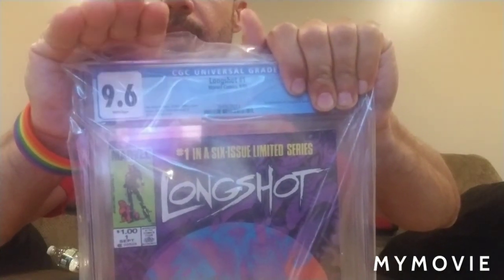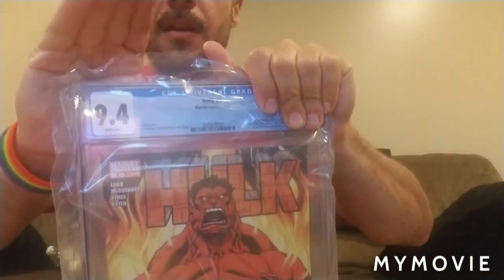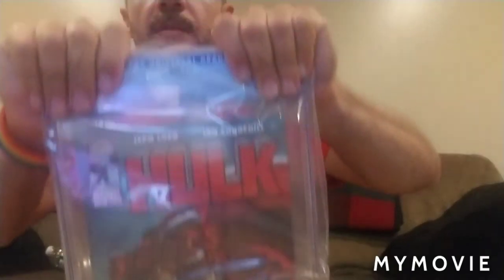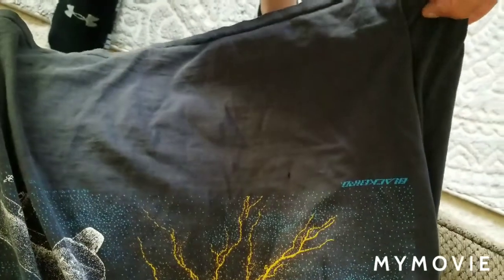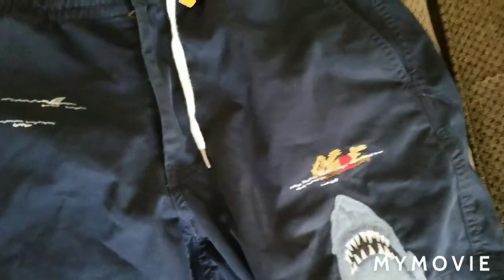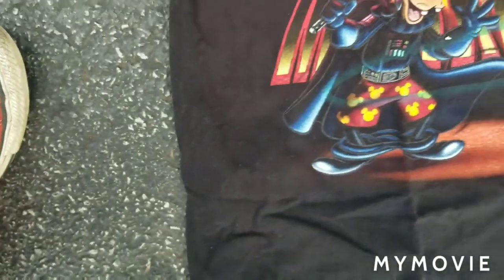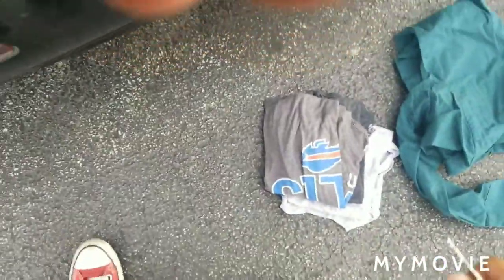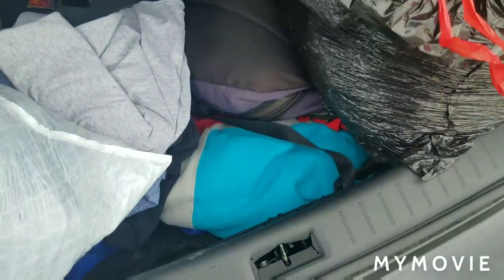CGC Unboxing Over 10,000 dollars worth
CGC Comic Book Unboxing tons of Ultimate Fallout 4's

Over $10,000 in books